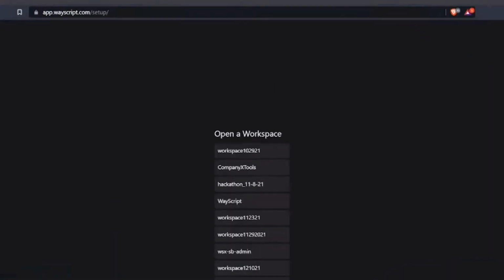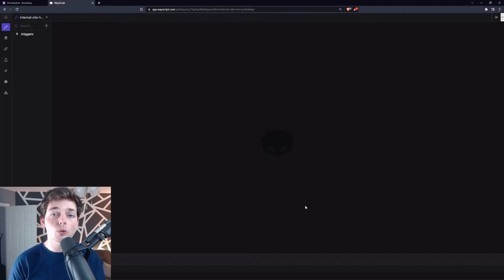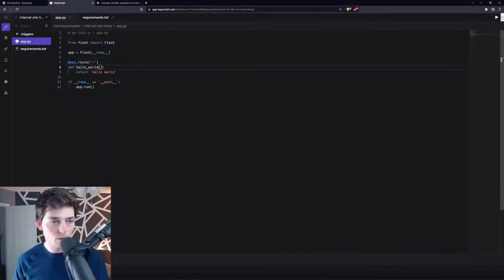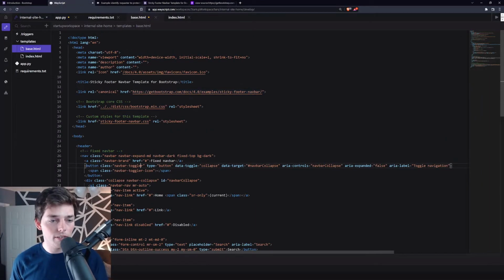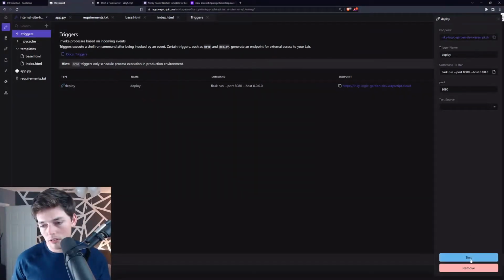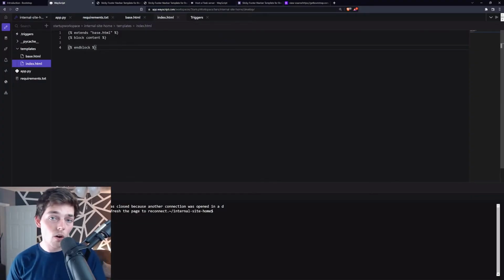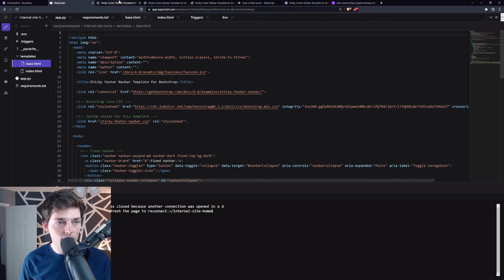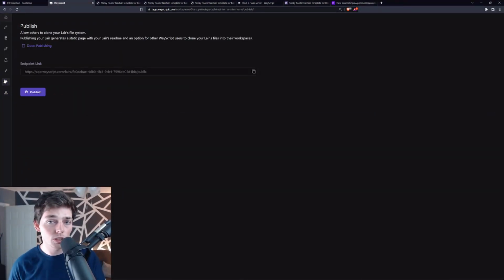Getting started building tools with WayScript - Flask Startup #1 | Internal Development Platform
Beginning of a multiple part series where we'll build all the internal tools our business needs using the Flask framework and wayscript.

In this one we start off with getting a flask application up and working.

➤ TIMESTAMPS
0:00 introduction
0:45 WayScript Homepage
1:08 Inside a Workspace
1:25 Inviting Members to Workspace
2:20 Problem Statement
2:36 Creating our lair
3:20 Creating Our Tool
16:35 WayScript Extras